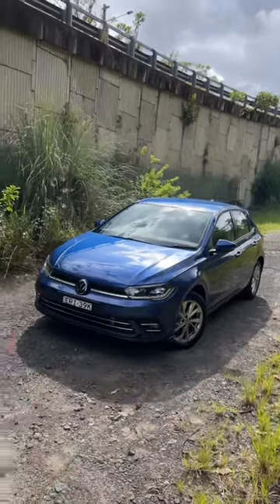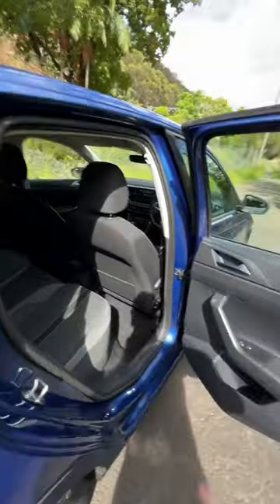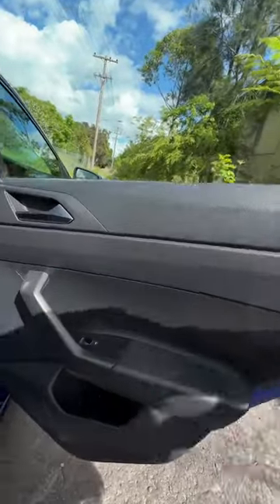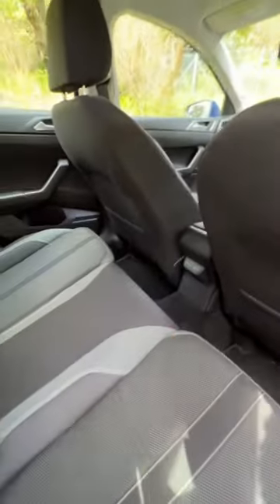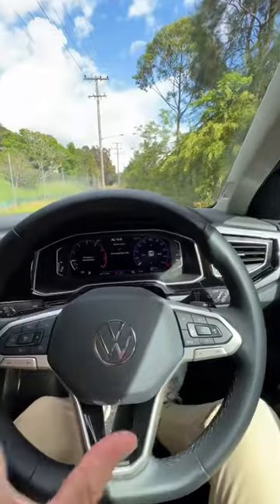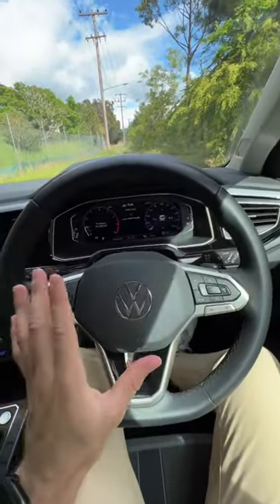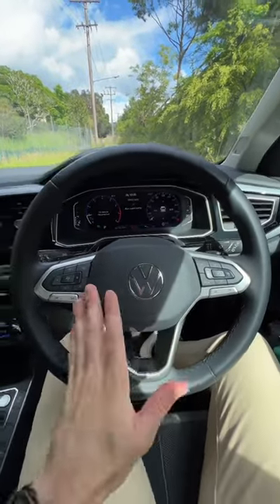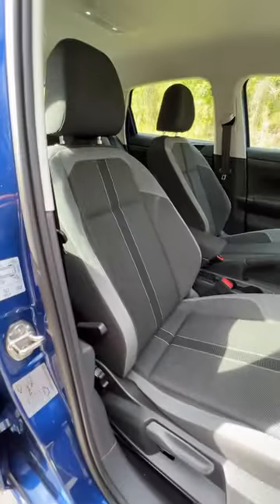Is the 2023 VW Polo worth $38,000? 🤷‍♂️